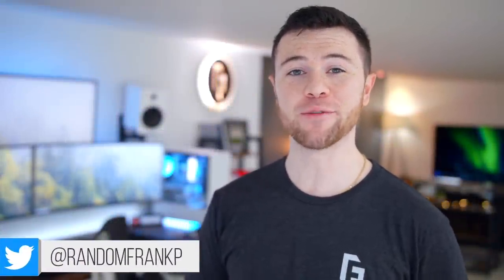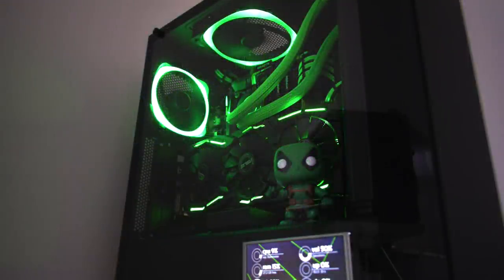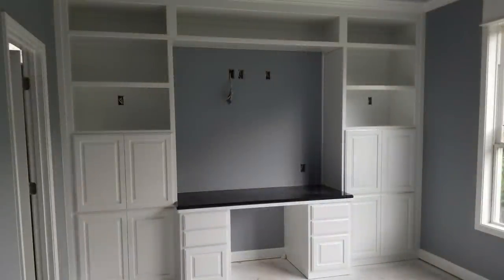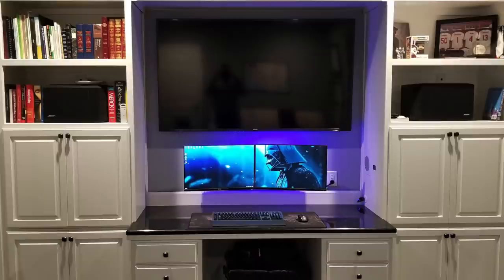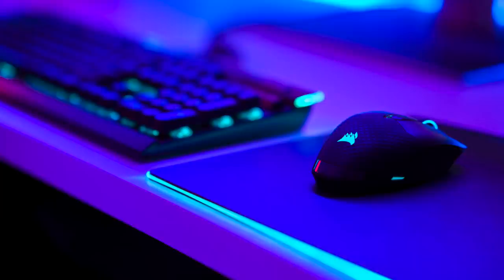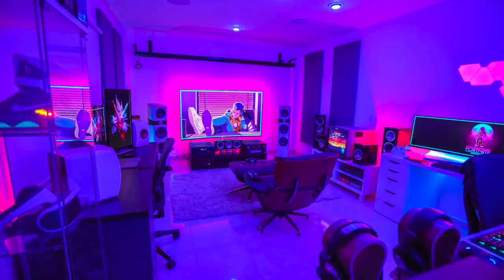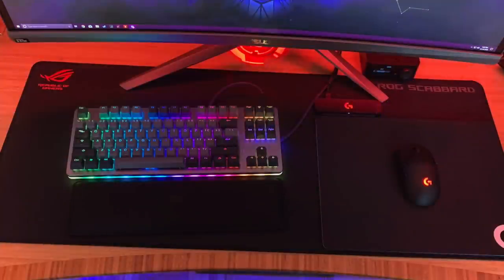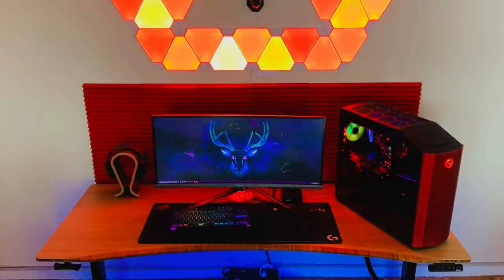Room Tour Project 159 - BEST Gaming Setups!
Let's start off 2019 with a fresh episode of RTP! Thanks for 1 mill ❤️
— Teddy H —
Samsung 34” Monitor
Mackie CR3 Speakers
Razer BlackWidow X Chroma Keyboard
Razer Mamba Wireless Mouse
Razer Goliathus Chroma Mousepad
HyperX Cloud II Headset
Razer Base Station Chroma
Elgato Stream Deck Mini
Intel i7-6700K CPU
NZXT Kraken X61 AIO
Gigabyte G1.Sniper Z170 Motherboard
HyperX FURY RAM
Asus STRIX GTX 1070 GPU
Mini 5" PC Display
NZXT S340 Elite Case
RGB Light Strip

— Redtray —
DELL U2415 Monitor
Samsung 65" 4k TV
Logitech G613 Wireless Keyboard
Logitech Marathon Mouse
Bose 301 Bookshelf Speakers
Airplate T8 Cabinet Fan
Corsair 250D Mini ITX Case
Intel I7-4771 CPU
Corsair Hydro H100i AIO
Corsair Vengeance Pro Series RAM
EVGA GeForce GTX 770 SC GPU
RGB Light Strip

— Chroman —
Dell 31.5" 8K Monitor
Samsung CHG90 49" Monitor
Corsair K95 RGB Platinum Keyboard
Corsair Dark Core RGB Mouse
Corsair MM800 RGB pad
KEF LS50 Wireless Speakers
Wooden Headphone Stand
Sennheiser HD 800 S Headphones
Focal Utopia Headphones
Thermaltake 900 Snow Case
Intel i9-7980XE CPU
ASUS ROG Rampage VI Mobo
G.Skill Trident Z RGB RAM
NVIDIA Titan XP 12GB GPU
Sony 4K Home Theater Projector
135” Elite Projector Screens
Samsung SUHD 78” 4K TV
Nanoleaf Aurora Panels
Herman Miller Embody Chair
RGB Light Strip

— ApexEven —
Asus 34” Ultrawide Monitor
Nanoleaf Aurora Panels
Logitech G Pro Wireless Mouse
Asus Scabbard Extended Mousepad
Logitech Powerplay Mousepad
Steelseries Arctis Pro Wireless Headset
Wooden Headphone Stand
Intel i9 9900K CPU
32GB HyperX Predator RGB RAM
MSI Godlike Z390 Mobo
Asus STRIX RTX 2080 Ti GPU
Nanoleaf Aurora Panels
RGB Light Strip

1. Upload 10-15 photos of your setup, PC (open & closed), and all gear/peripherals to an Imgur album (use IMGUR ONLY, nothing else). Please only submit horizontal photos with no extreme close-ups of 1 product. Vertical pictures will be rejected.
2. Include in the email your entire PC specs and all gear/peripherals you have shown, in a format similar to how I have it above, but please do not submit your own Amazon links - it'll end up in spam.